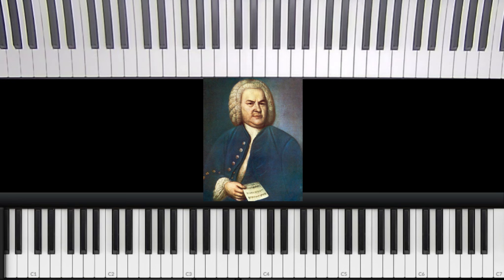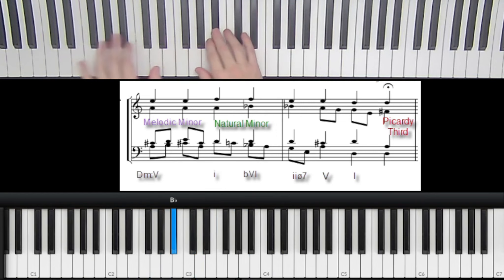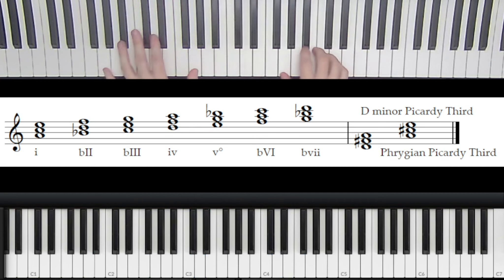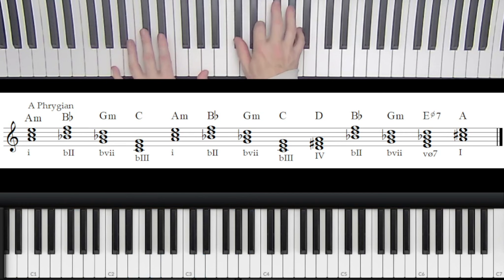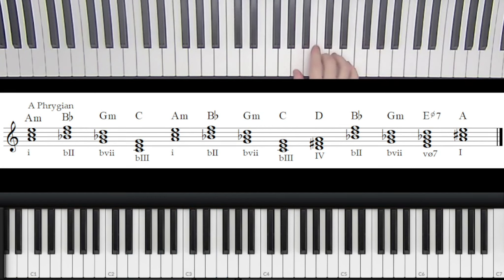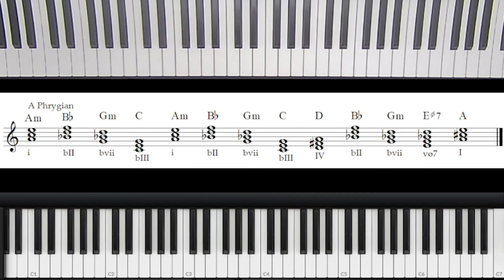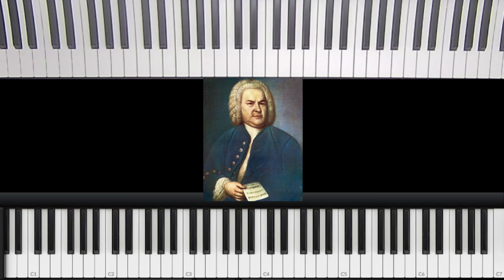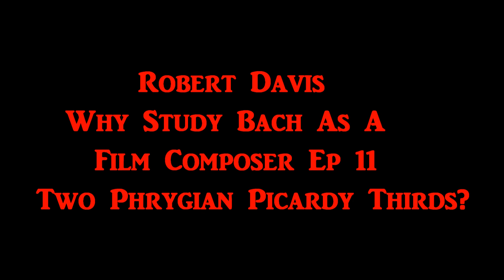Why Study Bach Functional Harmony as a film Composer Part 11 "Phrygian Two Picardy Thirds?"